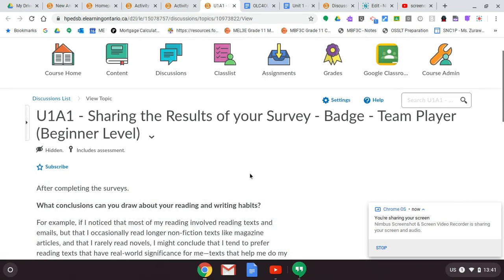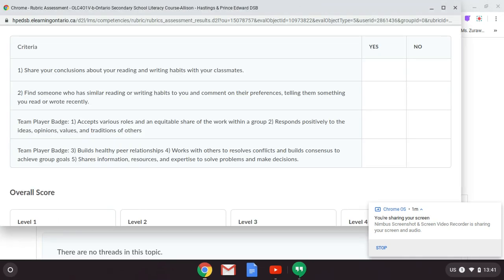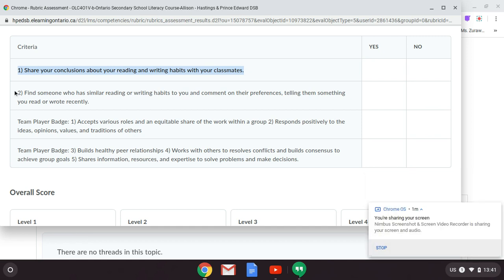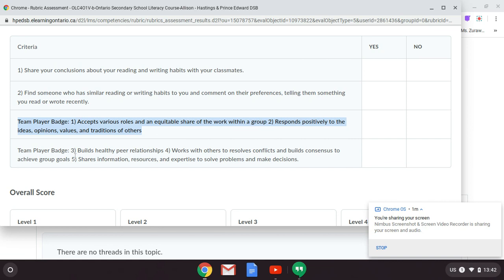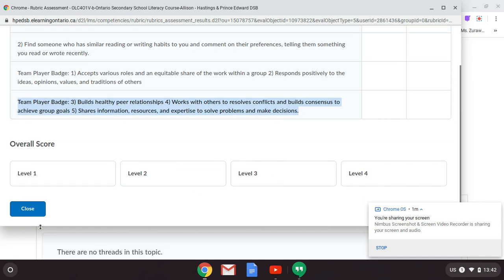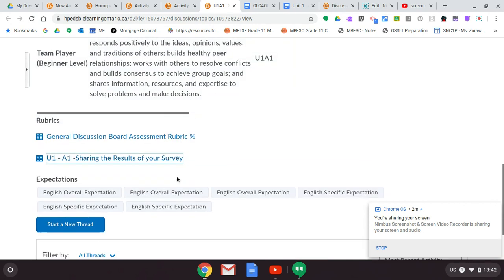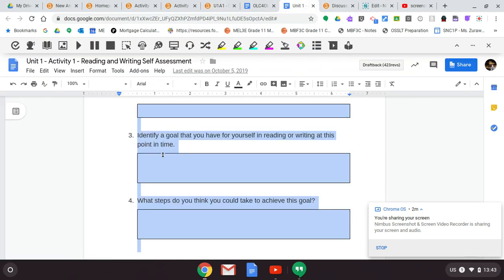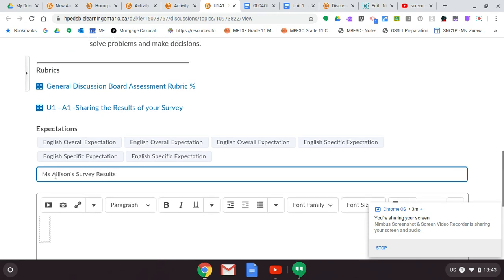screencast-nimbus-capture-2020.02.06-13_40_31.webm